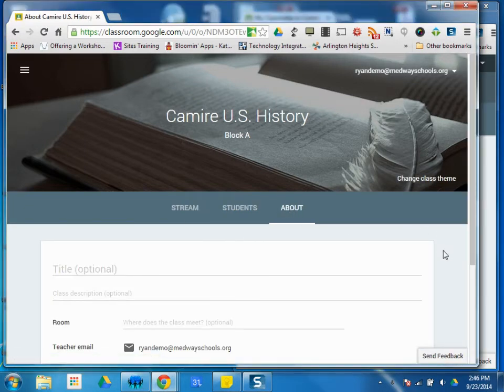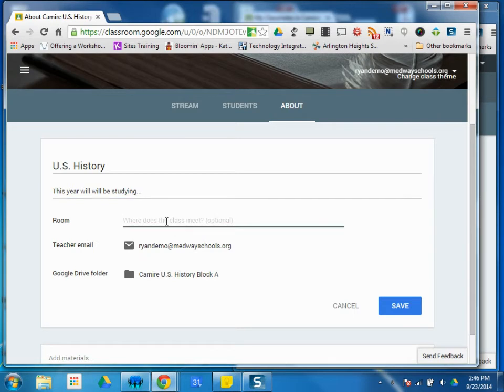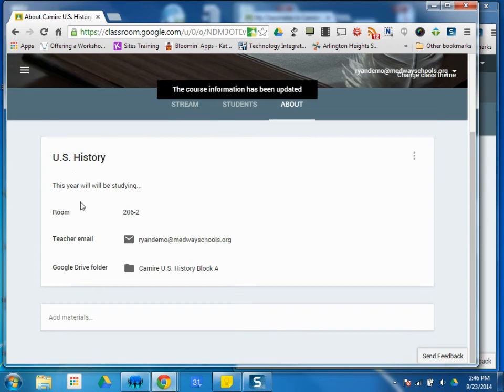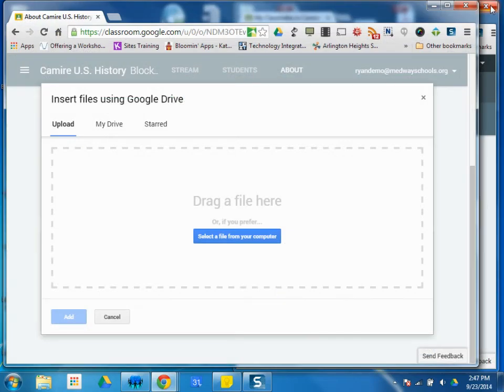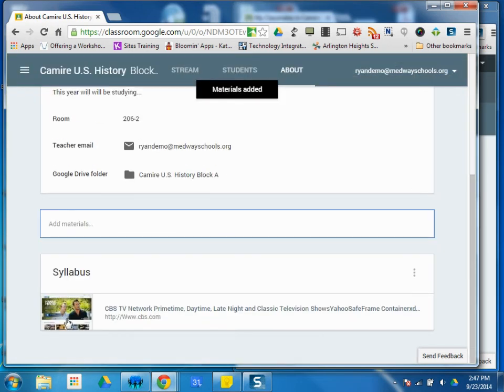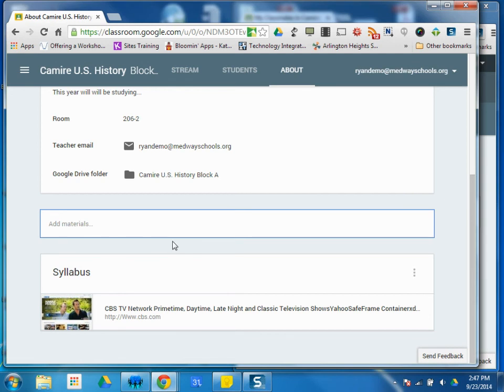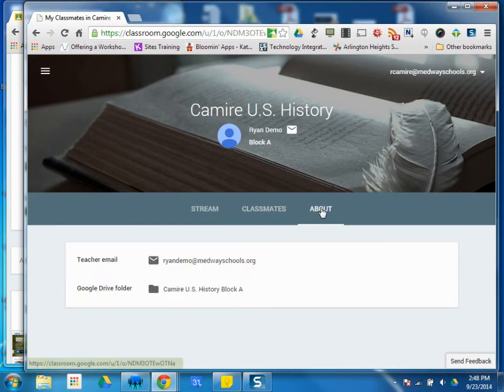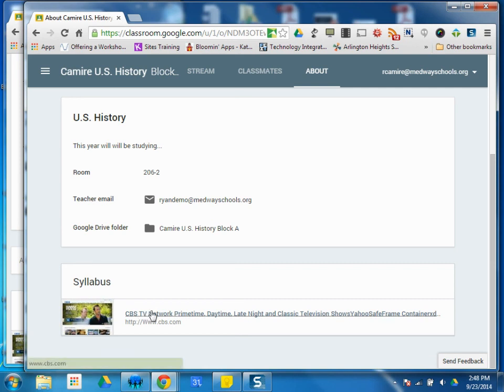Google Classroom Tutorials: #6 The About Tab Old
This video highlights how you can use the About tab and what can be found there.